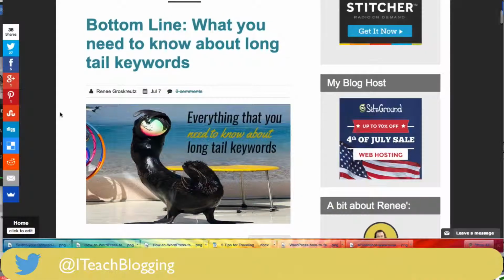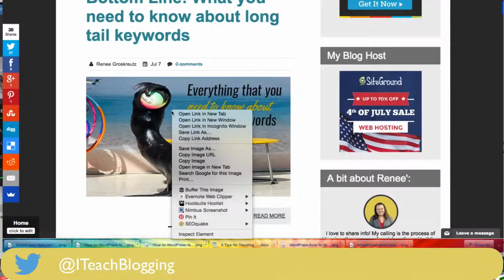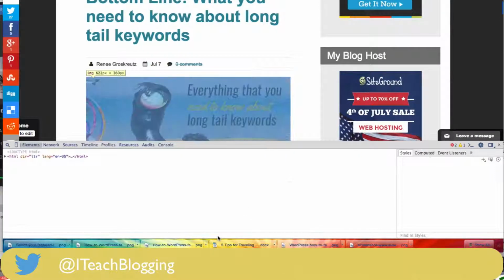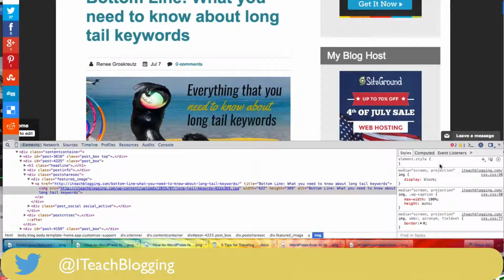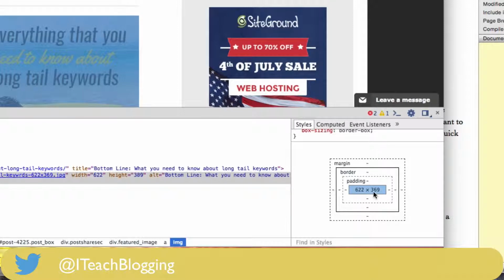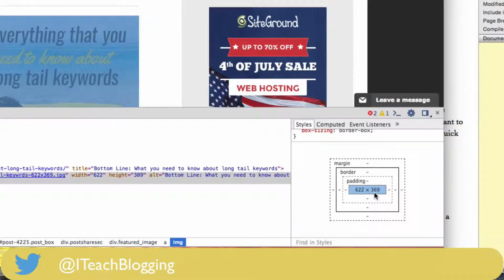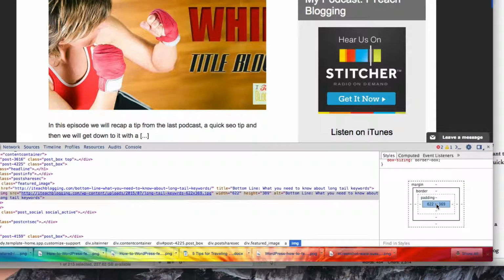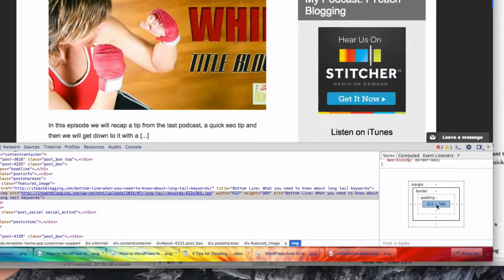How to find the blog featured image size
Know your required image size.

It is important to know how big the image should be for your blog design. Depending upon where you got your image from, it may be super a large file. I make the images in my blog post 650 pixels wide and then the height adjusts accordingly.

In this video, I show you a quick tip for finding the proper size for your blog post images.